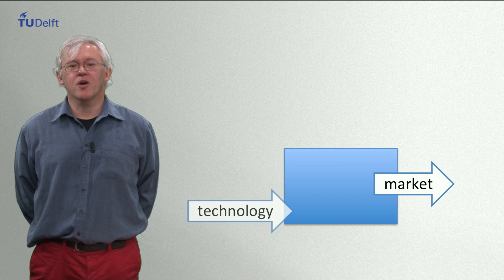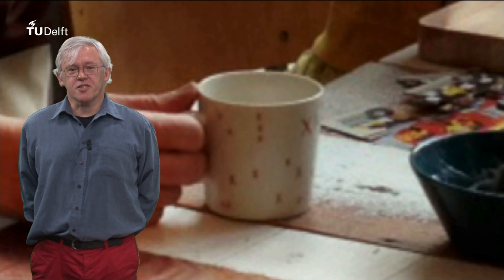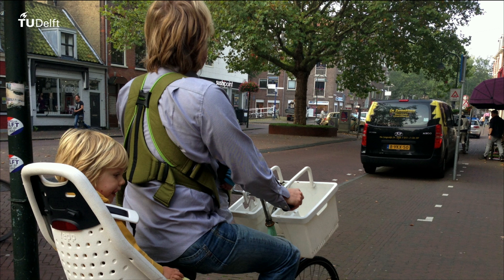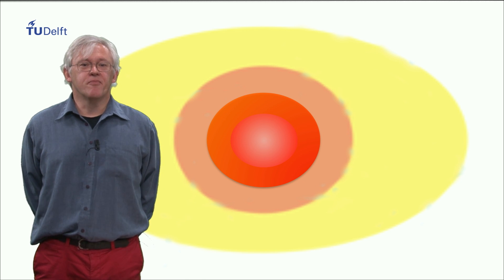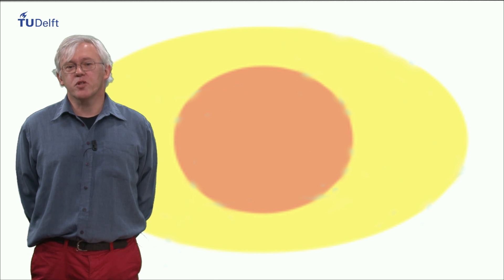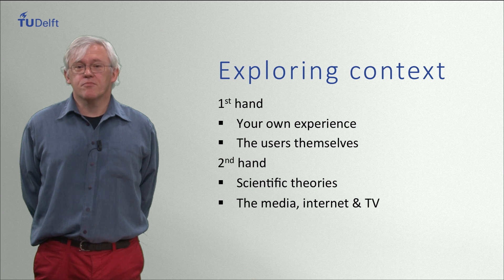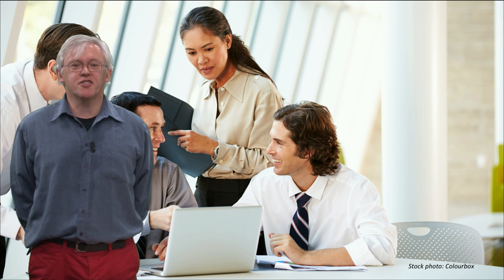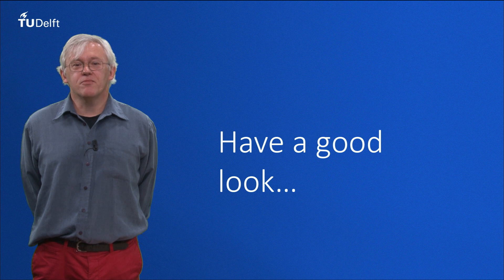DDA691x - 3.2 - Understanding the context of use